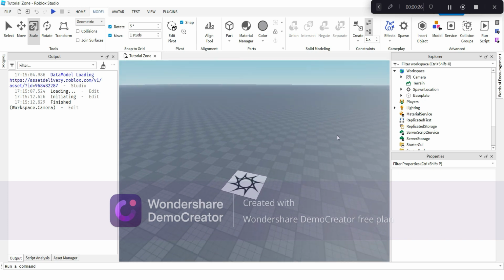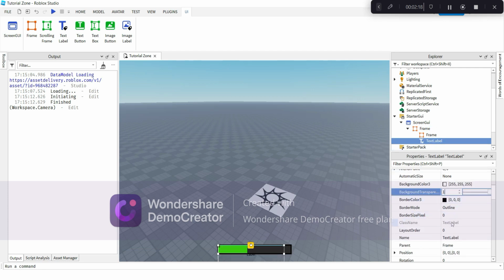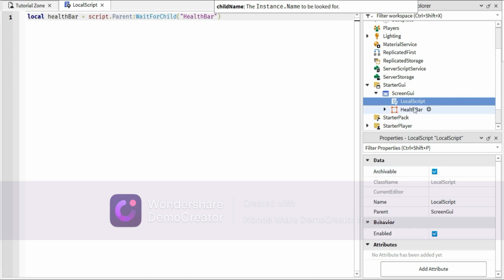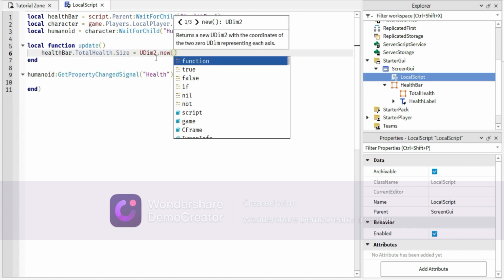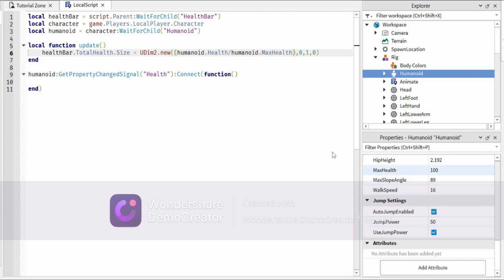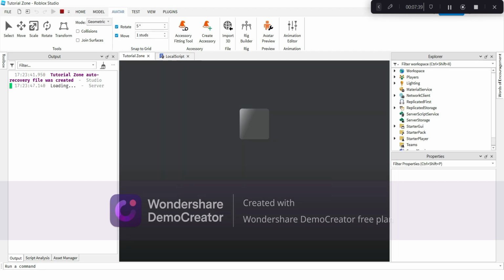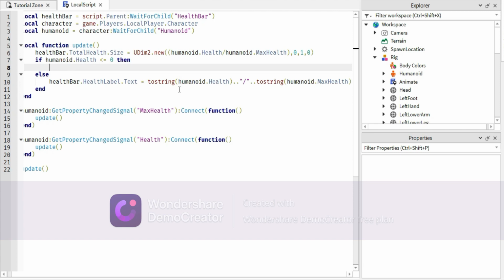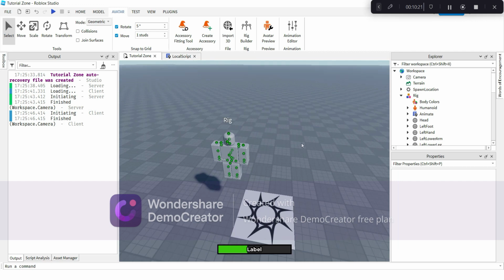Roblox Studio Tutorial | How to make a Custom Health Bar GUI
Hello devs, in this tutorial I will be showing you how to create your own customizable health bar for your Roblox experiences that you can make to fit your experience’s theme, and not have to use Roblox’s default health bar.
Sorry for lacking new content for almost two years, there were a lot of reasons for inactivity (primarily school, events, and lack of motivation) but I am finally uploading again; however, I might not upload very often due to school (when it starts) and other situations but I will try to upload more consistently.
STUFF/SPECS USED:
▶︎ Video Editor: Wondershare DemoCreator
▶︎ Recorder: Wondershare DemoCreator Built-In Recorder